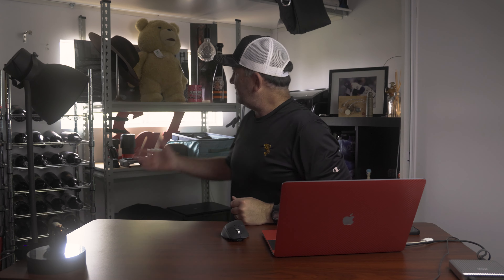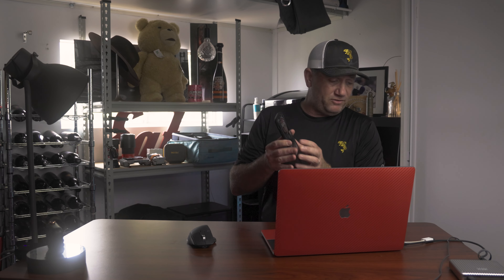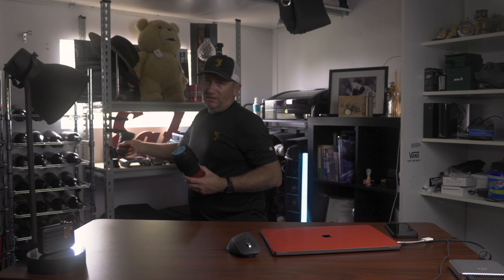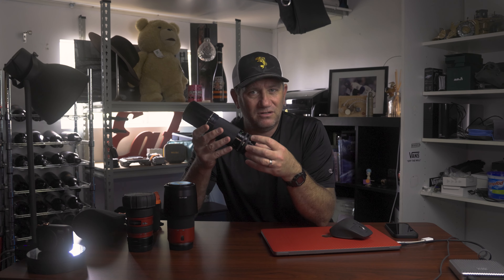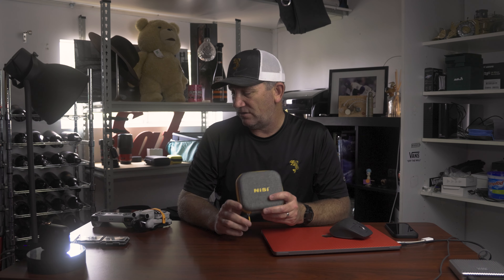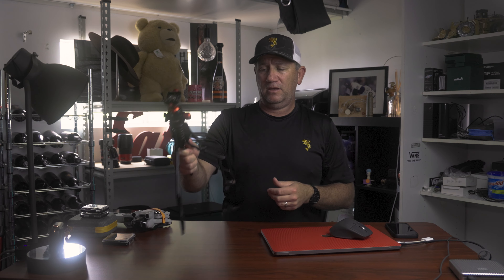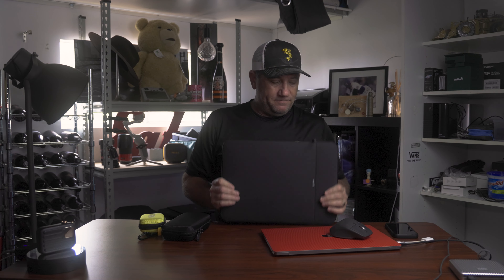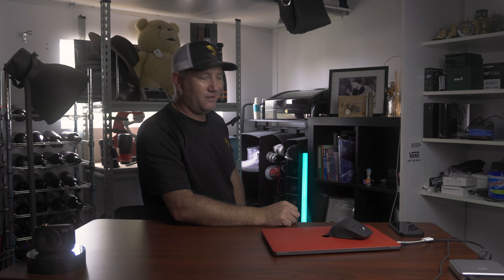What's in My studio 2023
Finally  getting some time to get the studio at home sorted.
Was gong to do the what's in bag video  but thought id show you the home studio set up now that it is actually looking like a studio in most regards.

Any questions you may have  just let me know always happy to help out  n any way.

Kase clip in filter set Ebay -

Shimoda Travel V2

Fly more plus kit

Canon R6

Sd cards

 Sandisk Extreme pro 2tb SSD

Macbook pro retina 13”

3lt albert tripod

Symik drone lights

WD 24tb my cloud back up HD

Nisi circular filer kit 82mm

PGYtech gloves